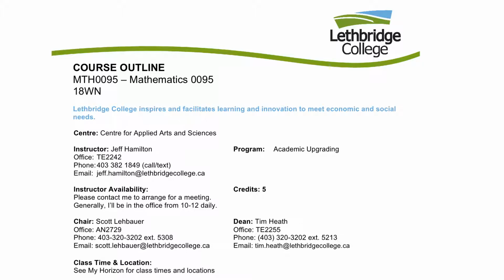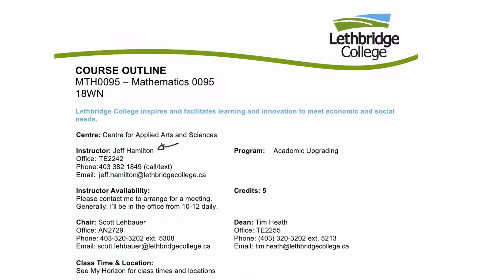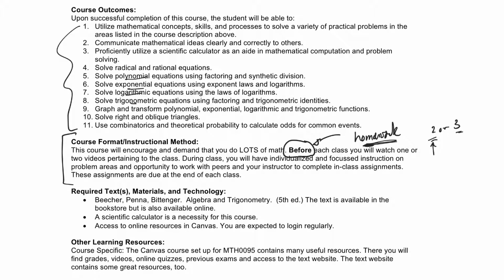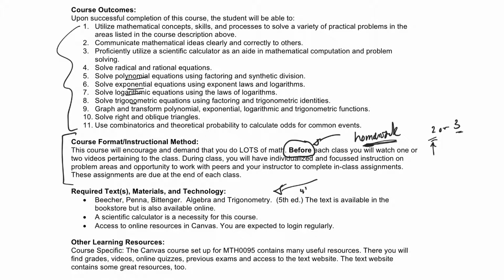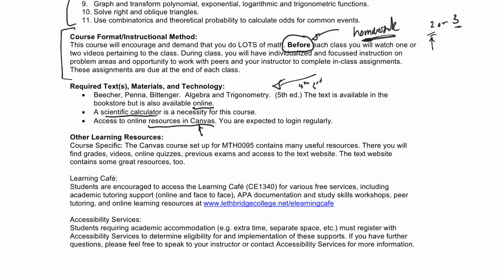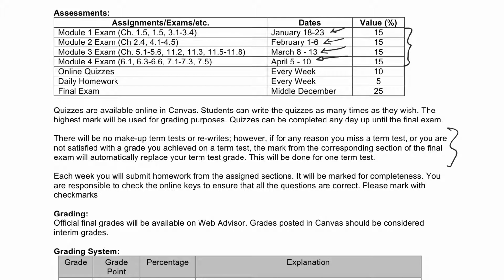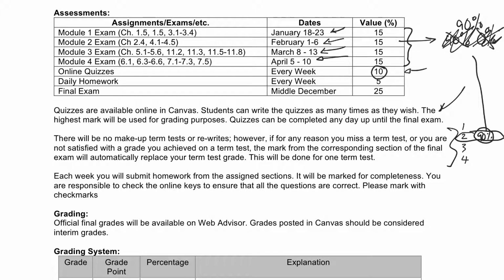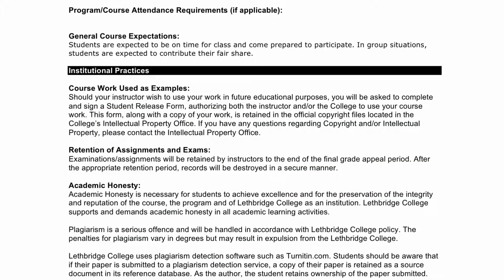18WN MTH-0095 Course Outline